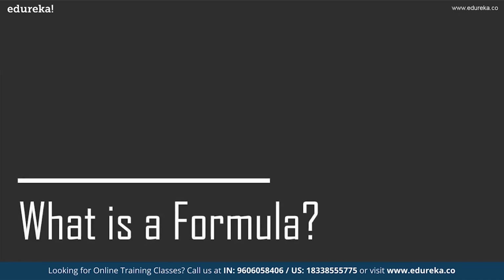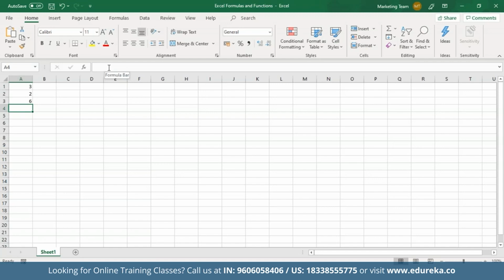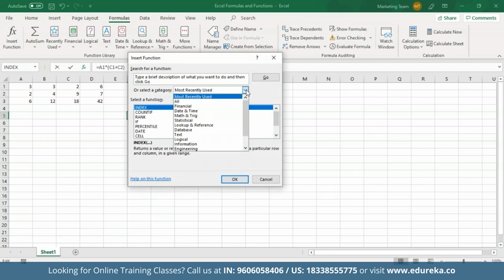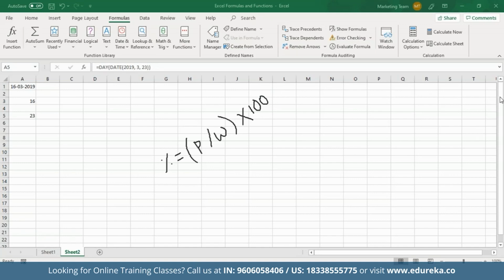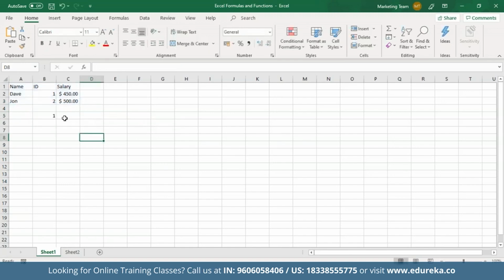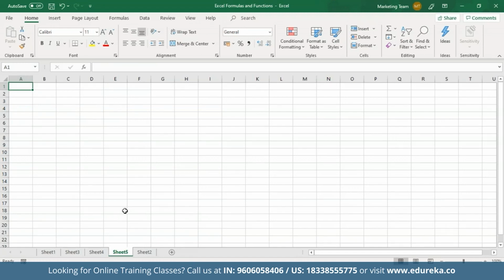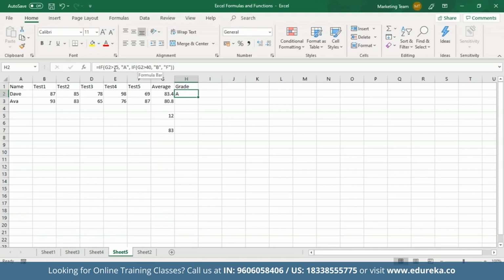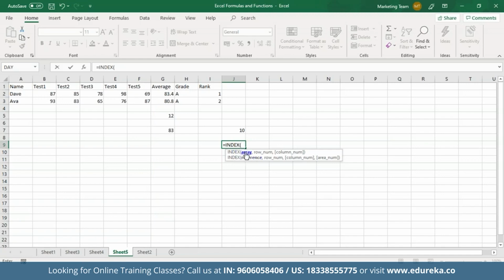Excel Formulas and Functions | 16 Most Important Formulas | Excel Training | Edureka Rewind - 1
his Edureka video on  'Excel Formulas and Functions' will help you learn what are Formulas and functions in Excel along with the 16 Most Important Formulas you need to know. Below are the topics covered in this Excel tutorial:
00:00 Introduction
01.13 What is a Formula?
02.30 Writing Excel Formulas
03.47 Editing a Formula
04.33 Copy/ Paste a Formula
05.58 Hide Formulas in Excel
07.33 Operator Precedence Excel Formulas
08.32 What are Functions in Excel?
09.31 Most Important Excel Functions

About the Advanced Excel course
Advanced Excel 2016 training course will help you facilitate and gain expertise in Advanced Excel techniques covering concepts like Lookup functions, Logical functions, Formula Auditing, Data validation, What-if Analysis, Pivot tables, Pivot charts, Advanced Filters, Sparklines, Macros, and Data Security.

The following professionals can take up this VBA in Excel course:

Data Analyst
Financial Analyst
Advanced Excel User
Fresher seeking jobs in Analytics/Consulting job streams